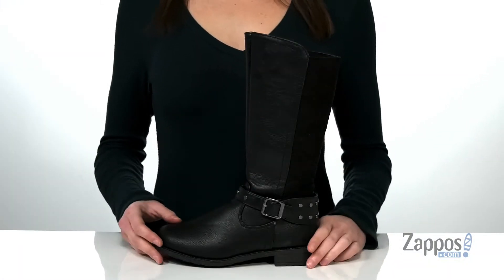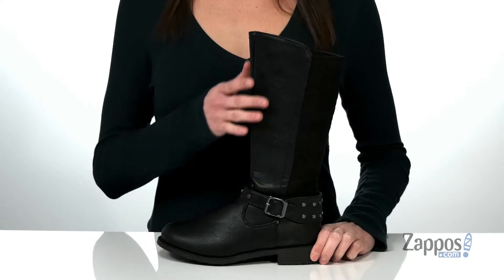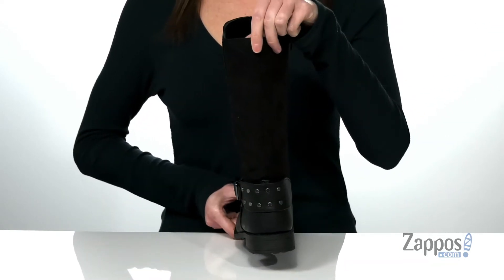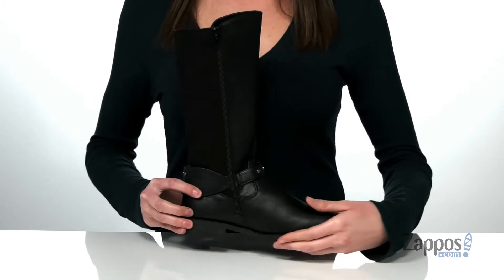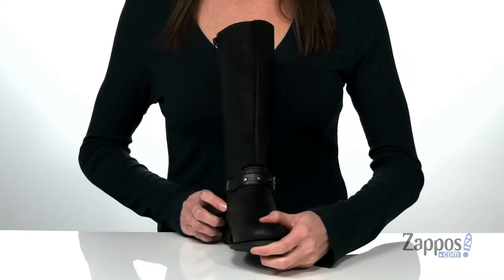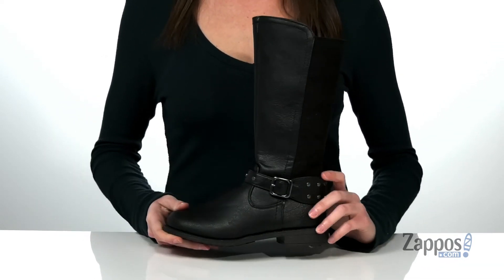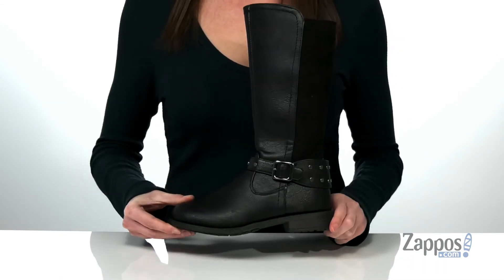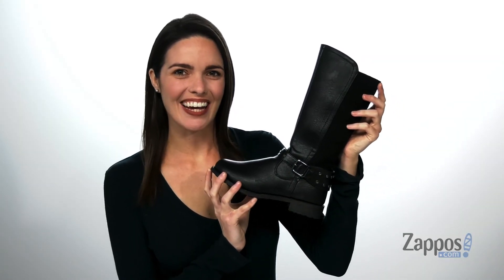Rachel Kids Samara (Little Kid/Big Kid) SKU: 9472428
Perfect for apple picking and all things fall, the Rachel Kids&reg; Samara boots are sure to be a fast favorite. The tall boots are crafted from a man-made upper with a quilted man-made back panel, faux-leather ankle straps, and a side zip closure.
Round-toe silhouette features a man-made lining and man-made insole, lightly-padded footbed, and a lugged heel with man-made outsole.
Imported.